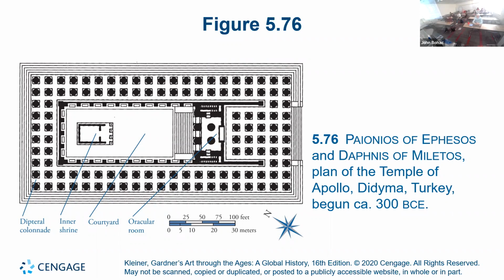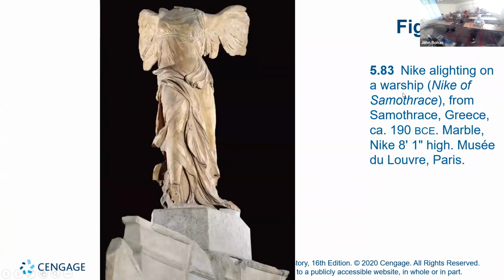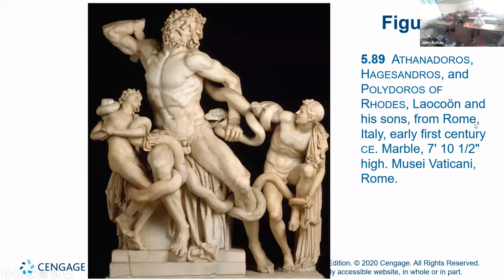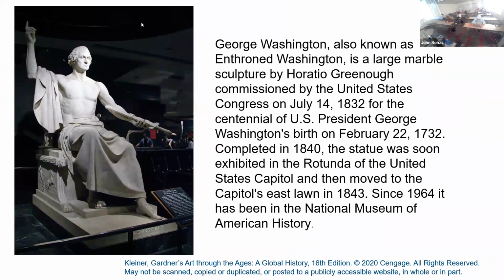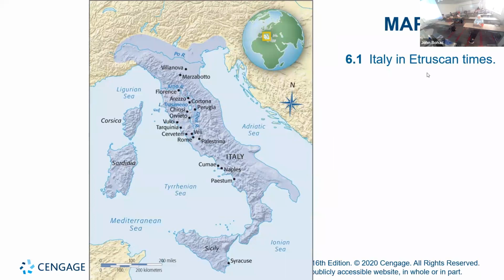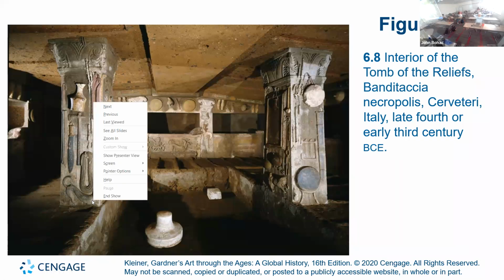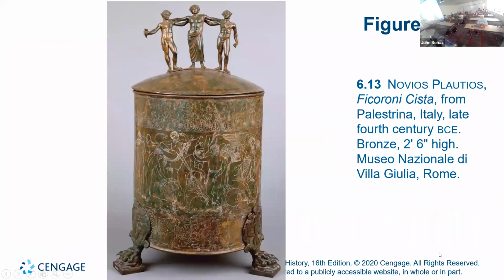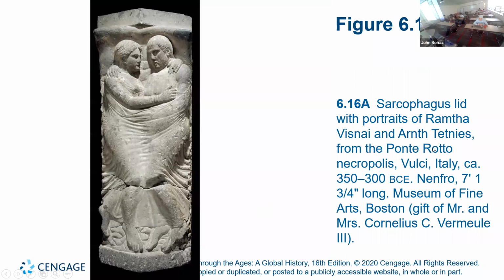ADAH 100 September 26, 2022